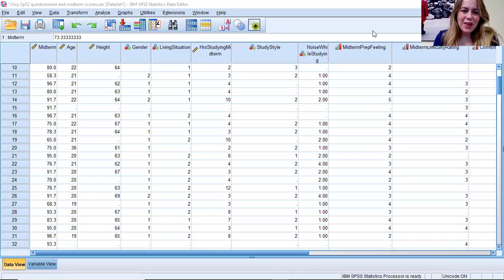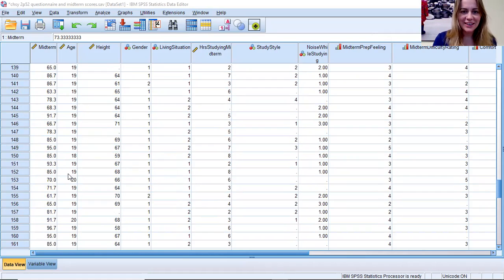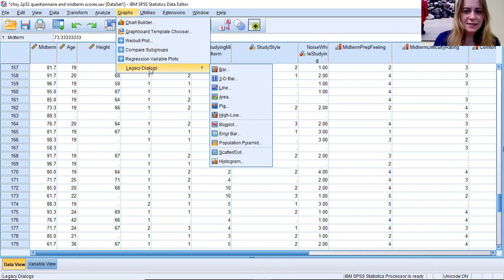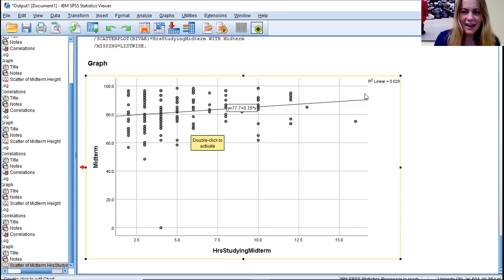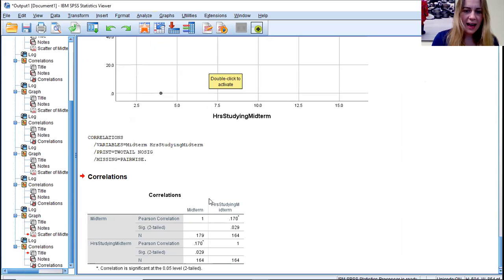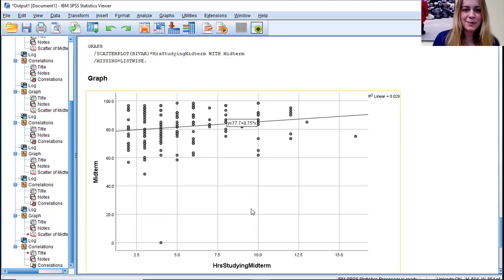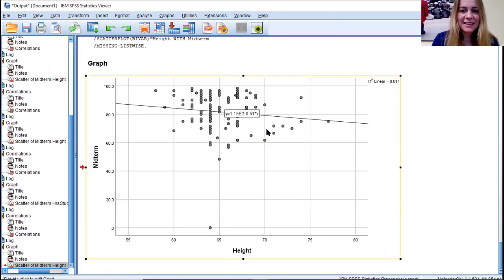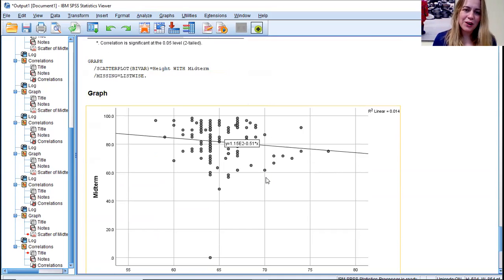chys 2p52 week 8c example correlations by Dr. Erin Panda, Brock University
In this video we'll use real data to illustrate what a correlation is